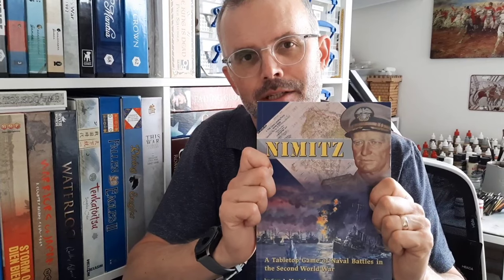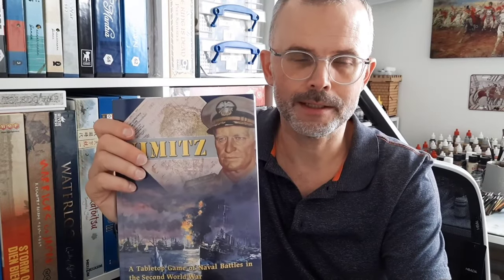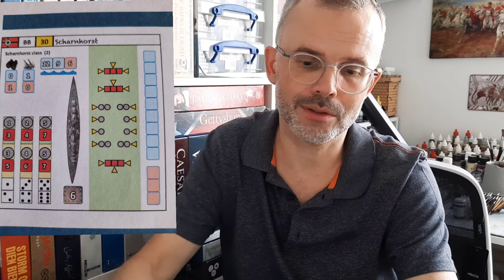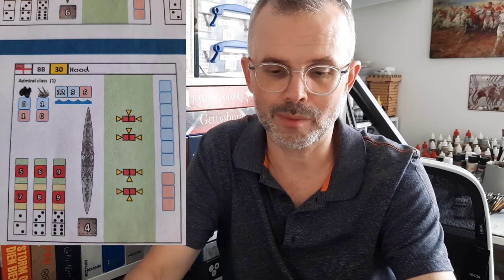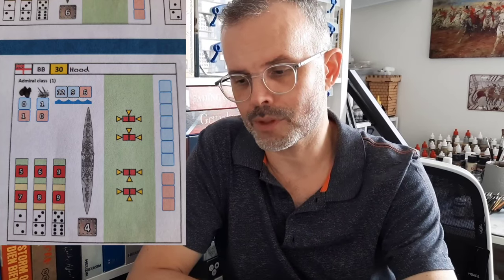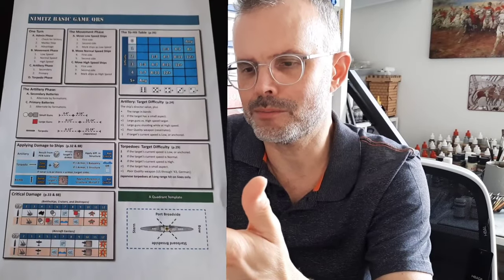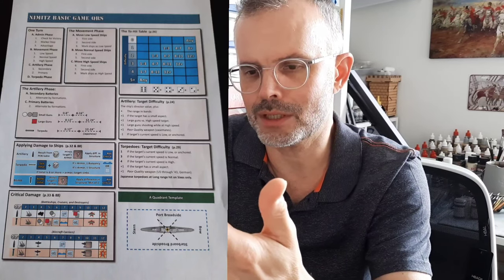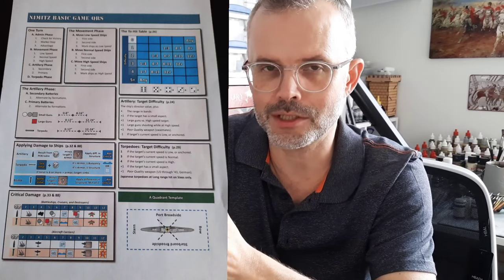Nimitz - Sam Mustafa - My review and thoughts from 1st game